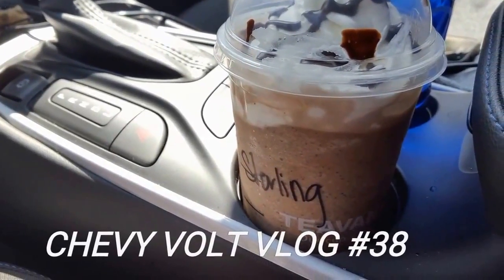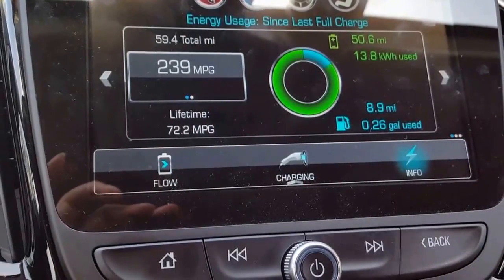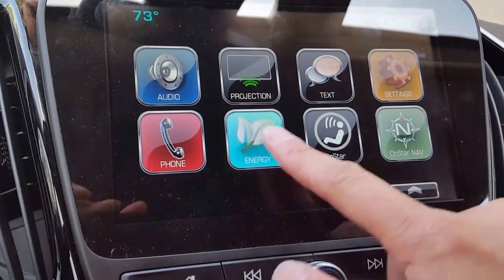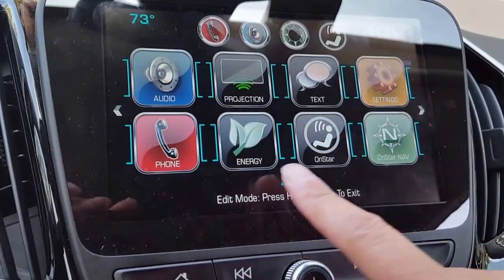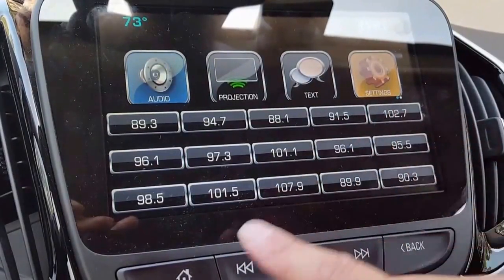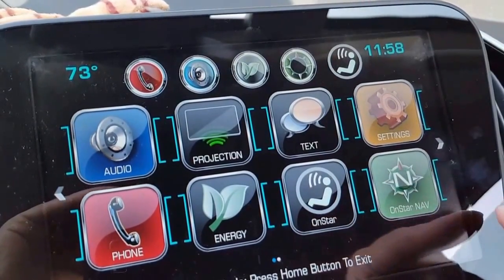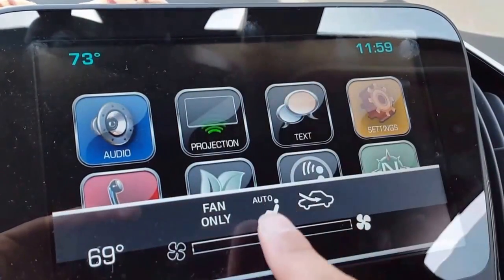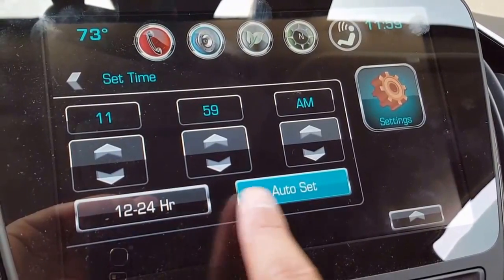Chevy Volt Vlog #38 - 9 Months @18,192 miles! Quick TIP! - HUGE CLOCK!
So its the 9th month, and now i have over eighteen thousand miles on my 2017 Chevy Volt. No problems getting about 72 MPG out of the life of the car.  On regular use i barely use 0.25 gallons of gas a week.  Quick TIP:  You can move the Android auto icons to suit your preference and hitting the temperature display will give you status and the clock is a short cut to the clock settings... or if you want a HUGE analogue clock on your display... LOL!